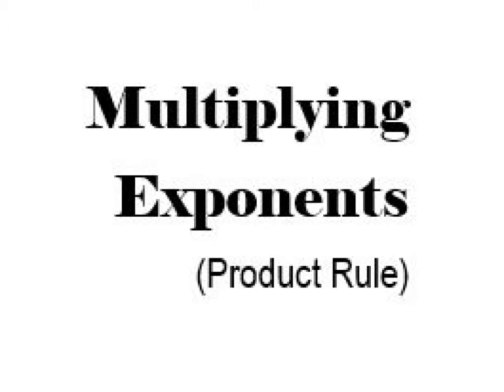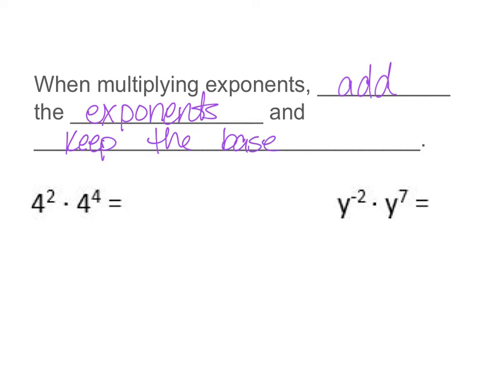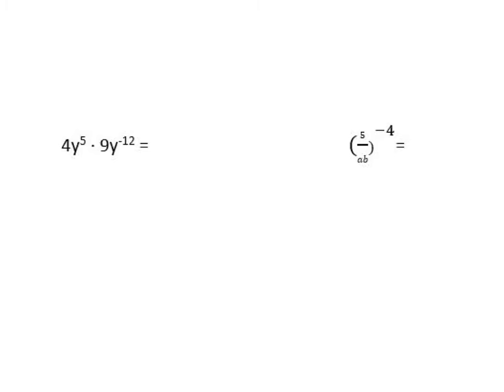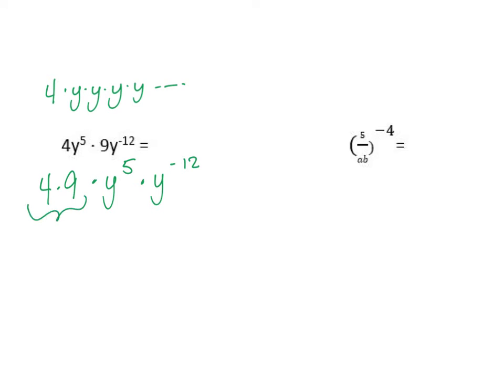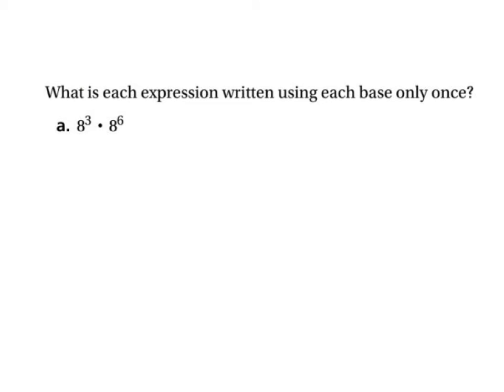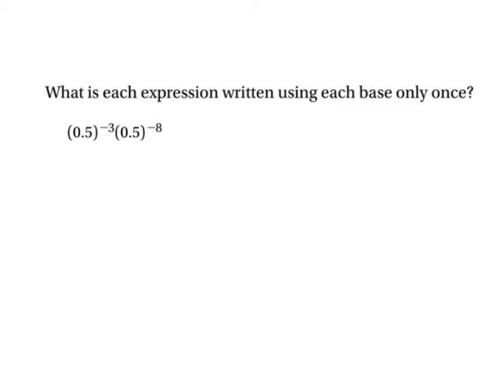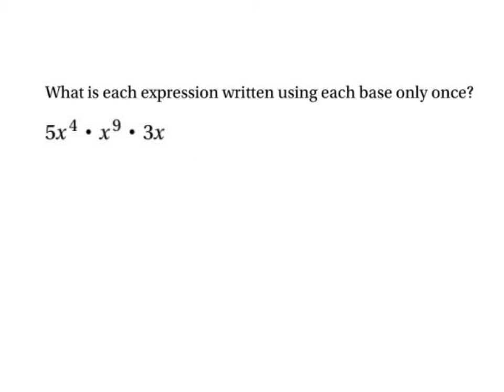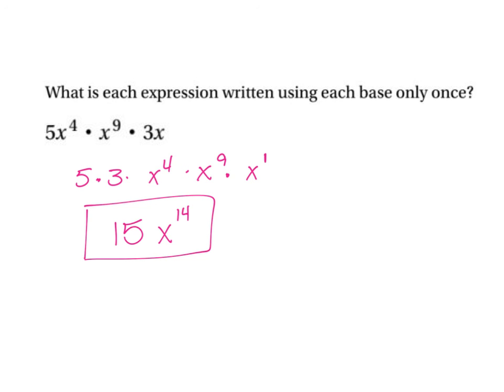Multiplying Exponents Same Base Day 1